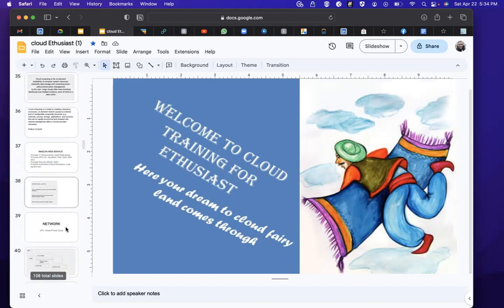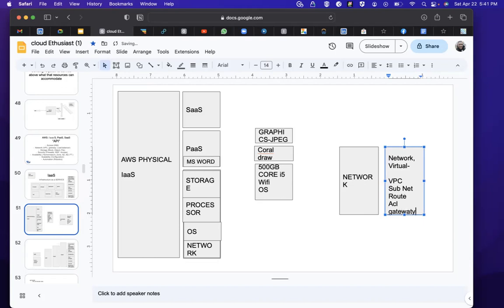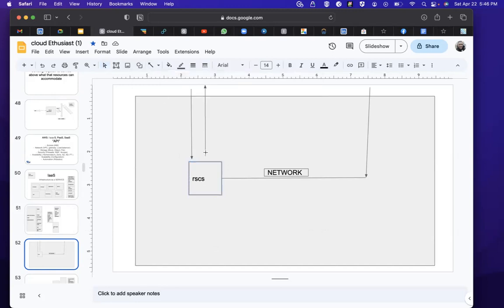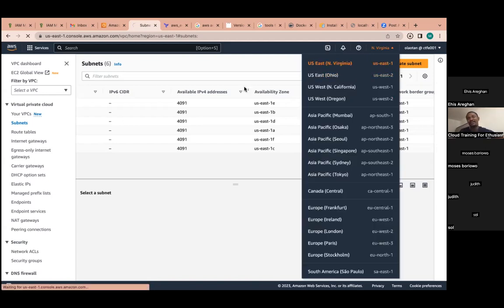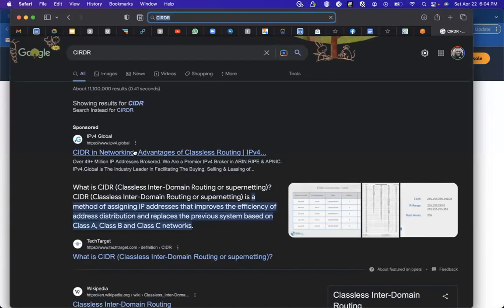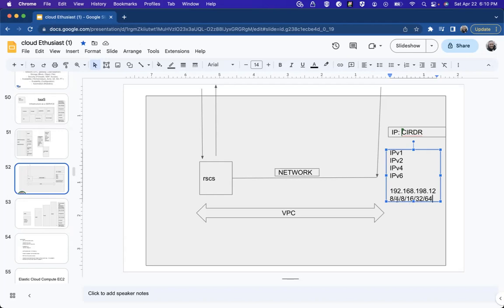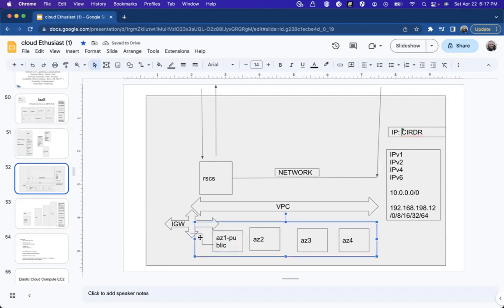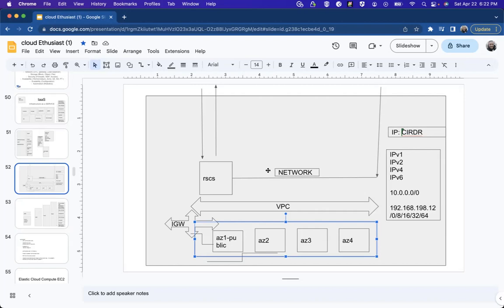IaaS: VPC, Subnet, Route-table Intro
This is a live session of CTFE -Feb2023 IaaS, VPC, Subnet, routable and gateways introduction